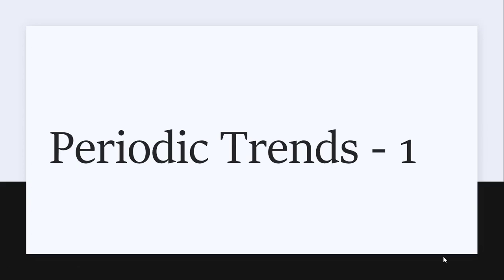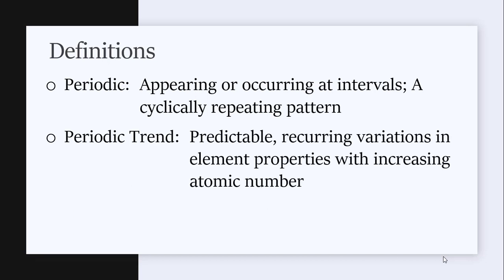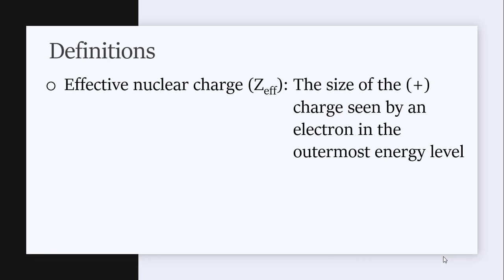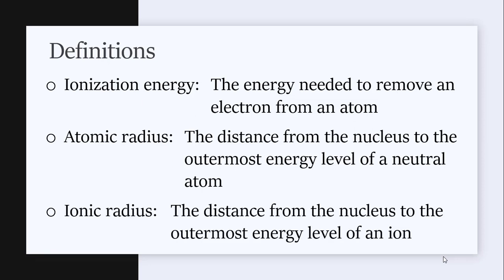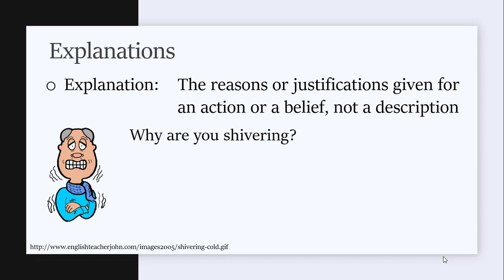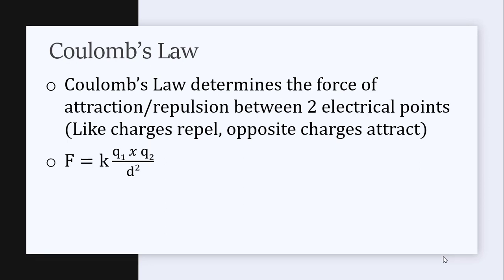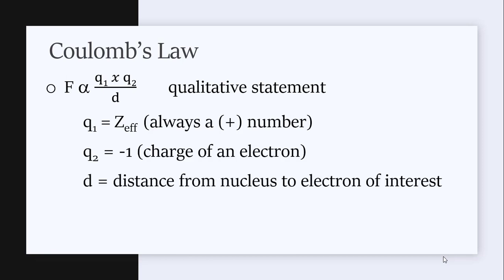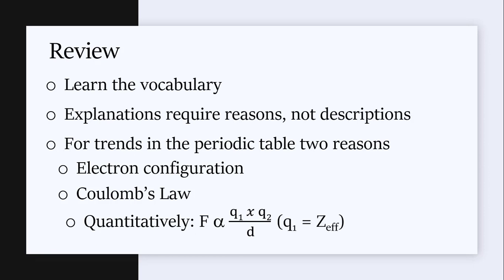13 - Introduction to Periodic Trends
This video gives the vocabulary and background needed to explain the trends on the periodic table.